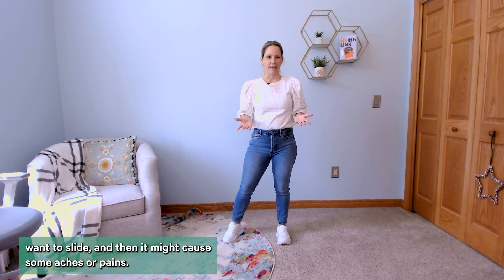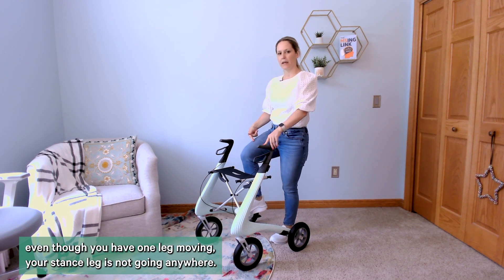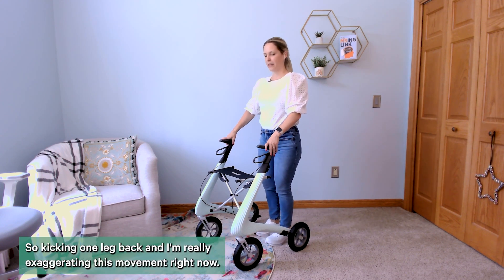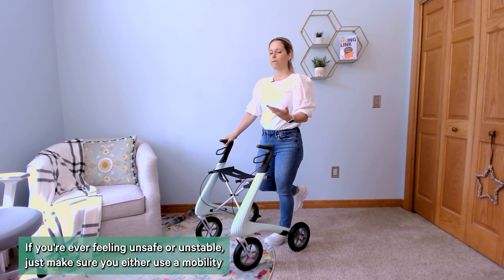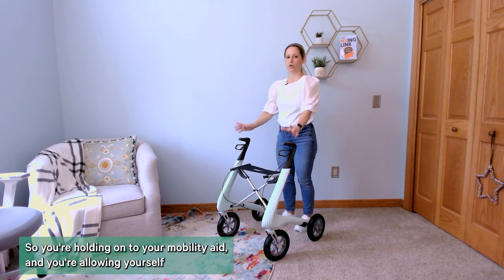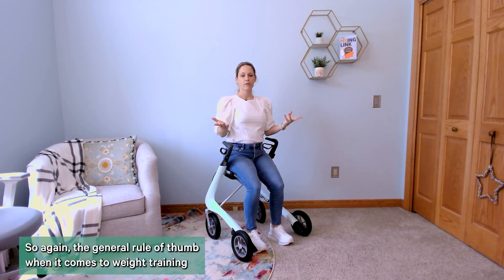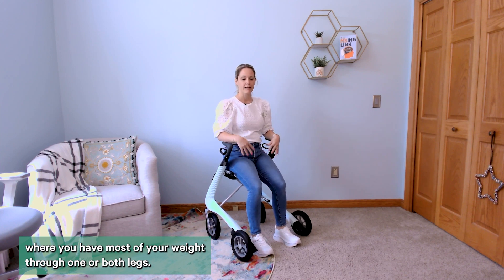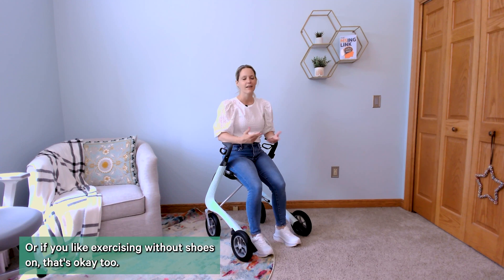Exercising with your Cadense Adaptive Shoes hosted by Dr. Gretchen Hawley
Wondering how to exercise safely with Cadense shoes? In this video, we cover which exercises are best and which to avoid due to the sliding feature of these shoes.

Dr. Gretchen Hawley explains that stationary exercises like squats, heel raises, and standing marches are safe to perform because your feet remain stable and have high friction, preventing unwanted sliding. For dynamic movements like lunges, jumping jacks, or any exercise where your feet are moving, it's best to avoid using Cadense shoes to prevent slipping and potential injury.

Discover safe routines such as standing marches, where one leg lifts while the other stays grounded, and butt kicks, which strengthen your hamstrings without excessive movement.

Safety is the most important thing, so don't forget to practice walking with or without a mobility aid while wearing these shoes to build confidence and stability. Watch now for expert advice on getting the most out of your Cadense shoes during workouts and ensuring your safety!